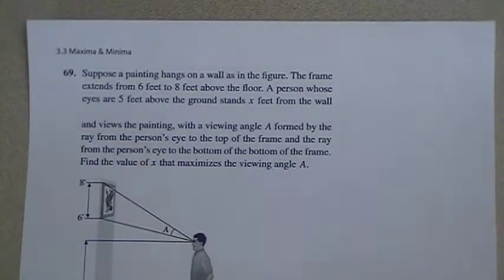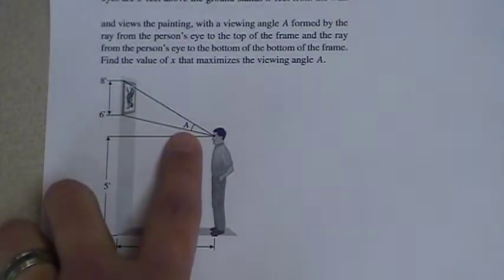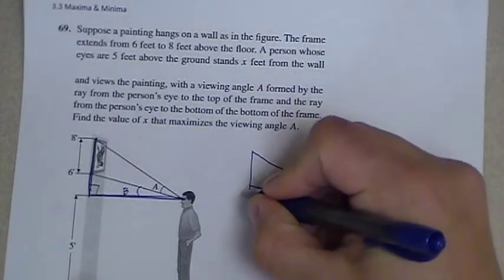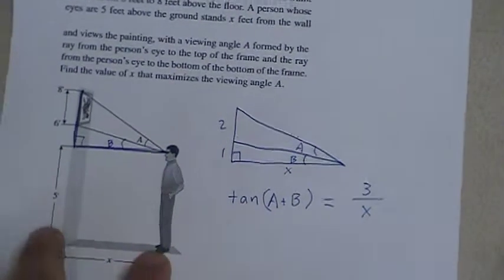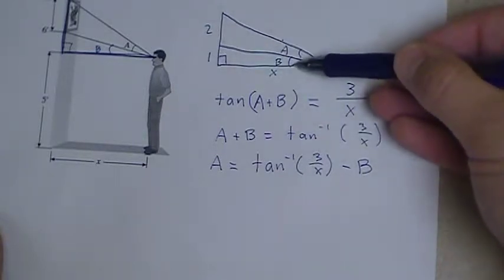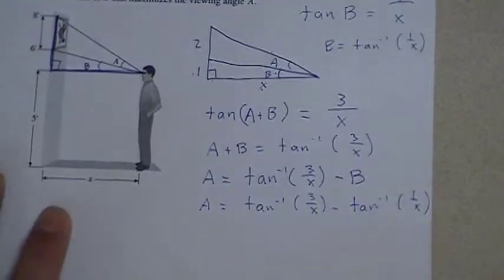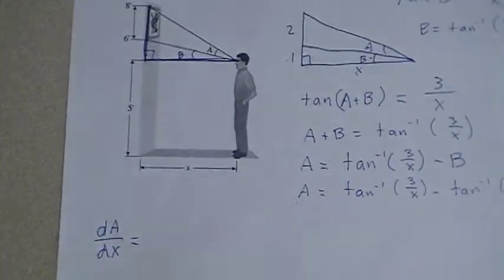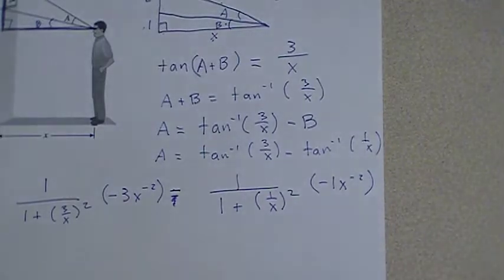3.3 #69 (Part 1)